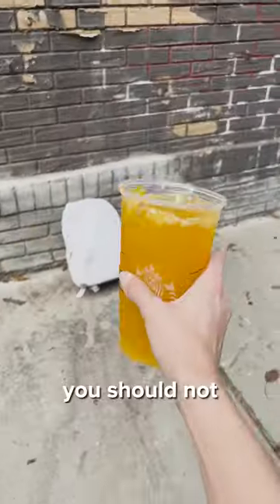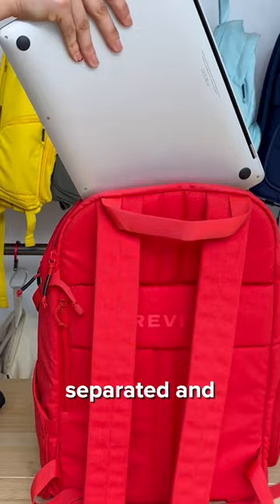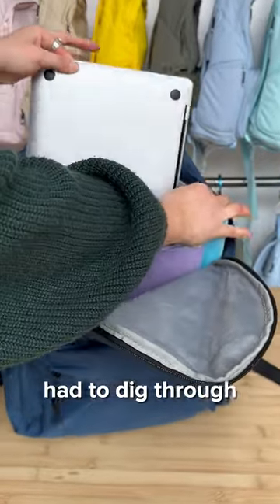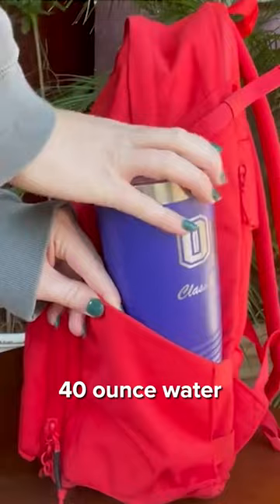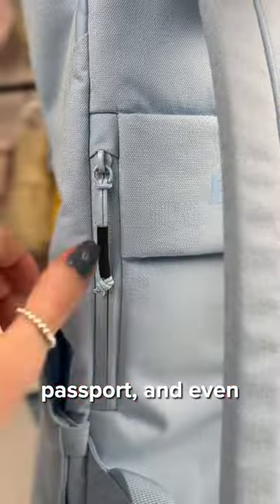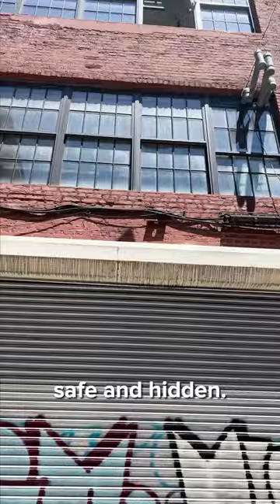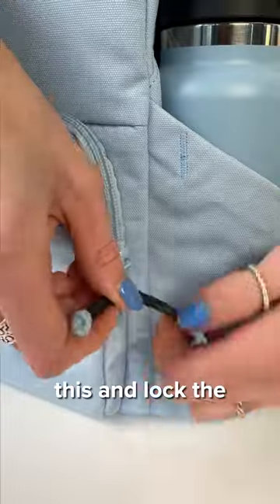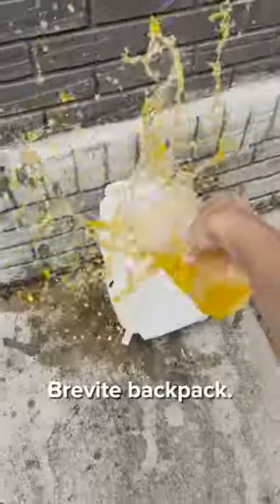FIVE Signs to (NOT) GET our Backpack!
Yup, definitely not being satirical here...